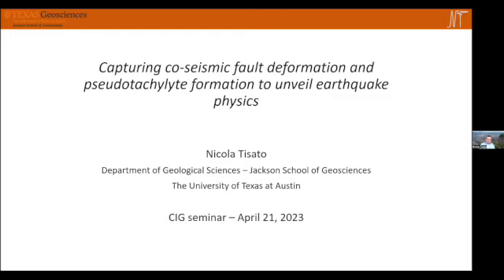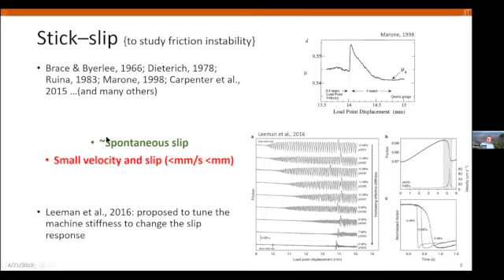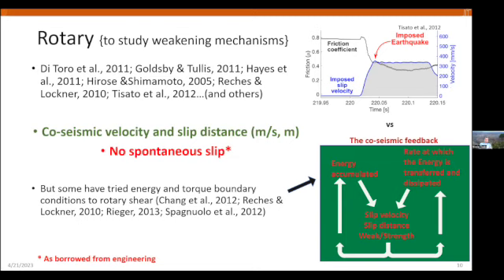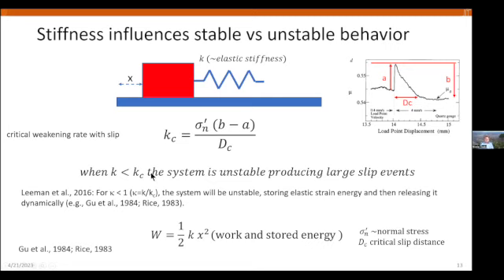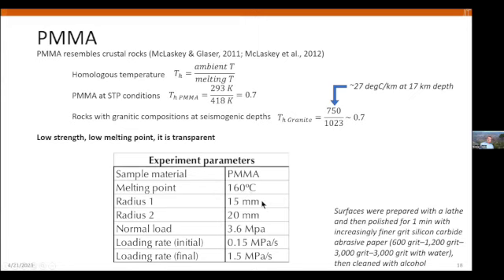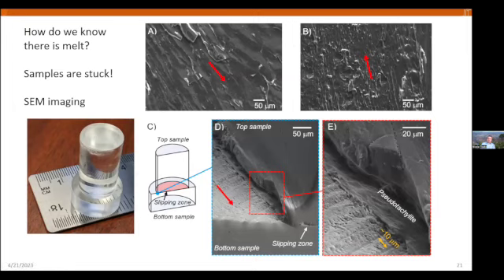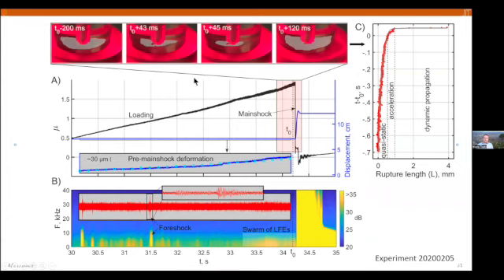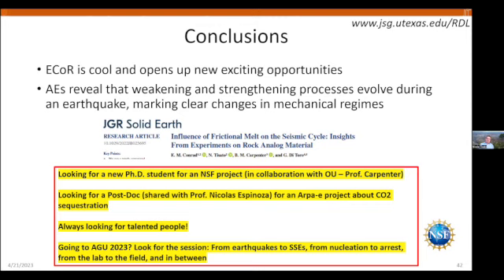Tisato - Capturing co-seismic fault deformation and pseudotachylyte formation to unveil eq physics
FRIDAY APRIL 21, 2023 @1P PDT
Capturing co-seismic fault deformation and pseudotachylyte formation to unveil earthquake physics
Nicola Tisato, University of Texas at Austin.

Earthquake mechanics is still far from being completely understood, and recent observations have challenged our models. For example, we do not yet understand what controls the occurrence of slow-slip events vs. destructive seismic events. Therefore, new methods to investigate earthquake mechanics are essential to close such a gap. Here, I will discuss results obtained from an Energy-Controlled-Rotary (ECoR) shear apparatus that can produce spontaneous high-intensity slip events. Pairing ECoR with high-speed imaging allowed for capturing precursors and slow-slip events during interseismic periods and the co-seismic evolution of melt within the fault. ECoR challenges the paradigm of performing rotary shear experiments by imposing velocity and displacement and allows the weakening and strengthening processes to control the slip. The experiments show that melt during the seismic slip undergoes specific phases – promoting or impeding slip – that such phases can be clearly identified in acoustic emission signals akin to seismic waves during earthquakes.